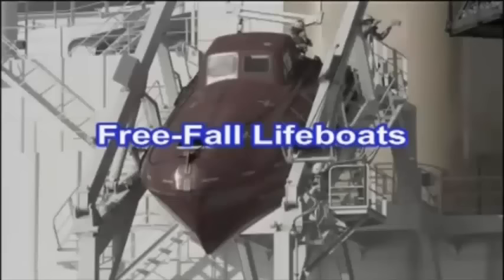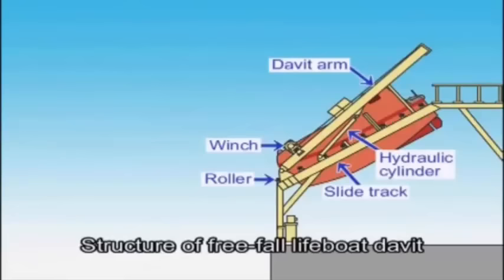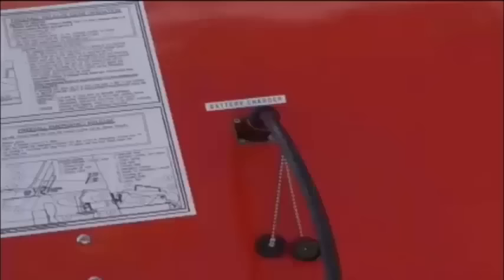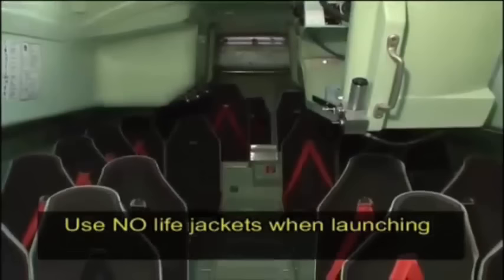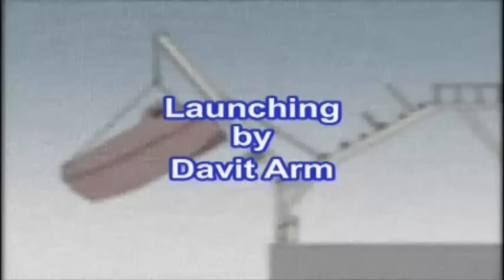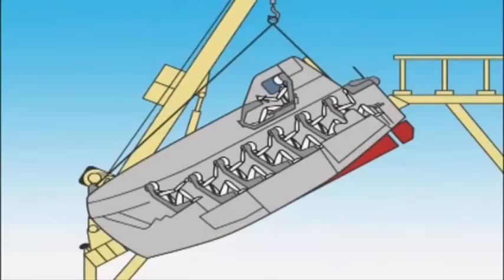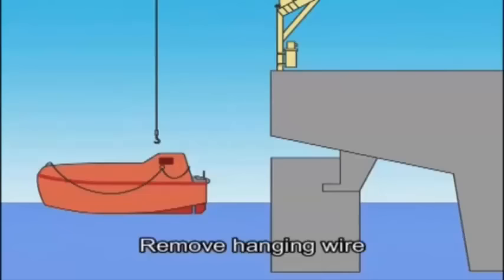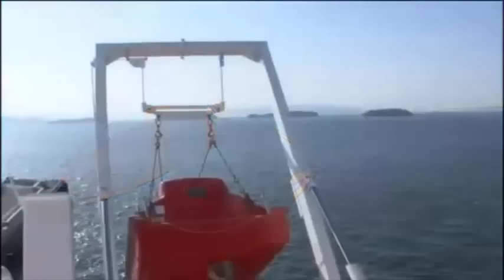Free-Fall Lifeboat - Launching & Recovery Of Free Fall Lifeboats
The free-fall lifeboat concept first came to light in 1897 when Swedish designer A.E. Falk patented a blueprint of an enclosed lifeboat capable of sliding off a ship stern. Thirty years later, the Bay and River Navigation Company’ s Capt White proposed a “unsinkable submarine lifeboat”. It wasn’ t until 1977 that the maritime world witnessed the first manned-launch of free-fall lifeboat from the stern of the m/s TARCOOLA at Oresundsavarvet Shipyard.

The benefits of free-fall lifeboat are clear: during rapid evacuation in emergencies, the boat slides out from a ramp onboard the ship/installation and hits the water well away from the ship or installation with a high positive forward motion. Passengers are safe and secure in an enclosed cabin, safely strapped to anatomically-shaped seats. The lifeboat system is robust and can withstand high winds, powerful waves and extreme weather conditions. Makers state that testing boats in free fall do not affect the structural condition and claim that some boats have been dropped over 2000 times without significant damage.

To recover the free-fall lifeboat two solutions can be adopted: an integral recovery system or a simple ramp and a combined lifesaving and provision crane. Integral recovery system consists of a pivoting A-frame that sits above the sliding ramp and is moved by two hydraulic cylinders. A wire rope engages the boat and lifts it to the required height before the A-frame is pivoted inboard to drop the boat into the correct position. However, a freefall craft cannot be used as rescue boat, so a six-man rescue boat is required in addition to the lifeboat.